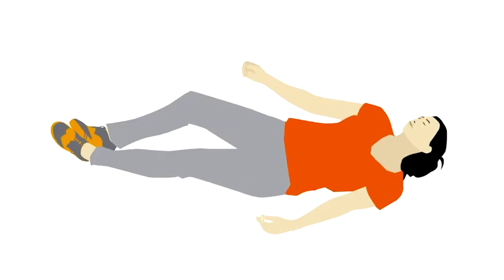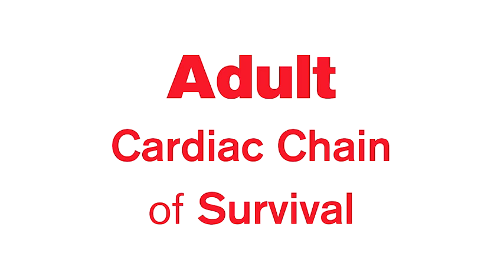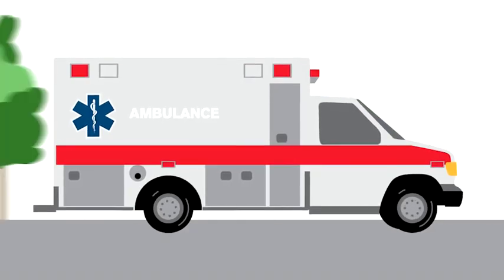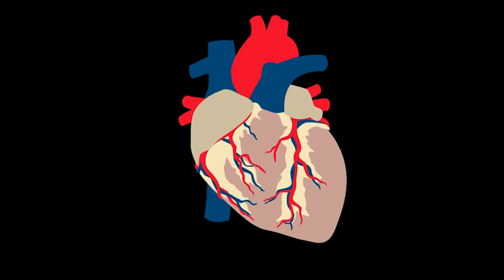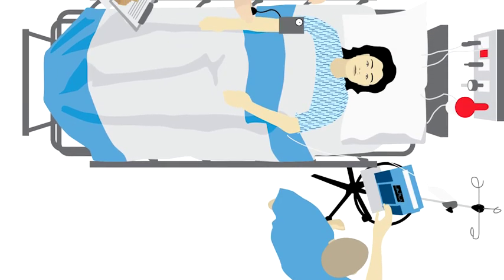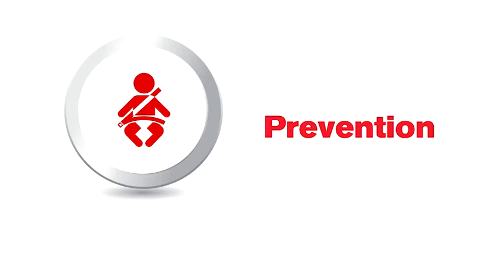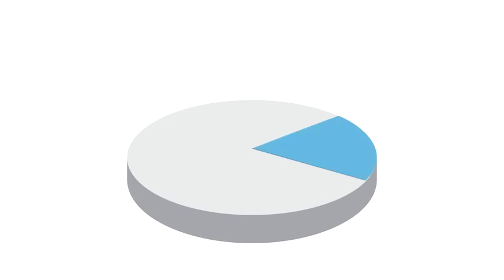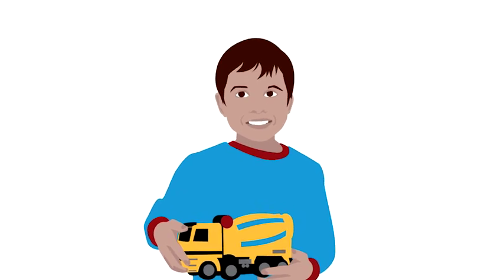Cardiac Chain of Survival (Adult, Child, and Infant)